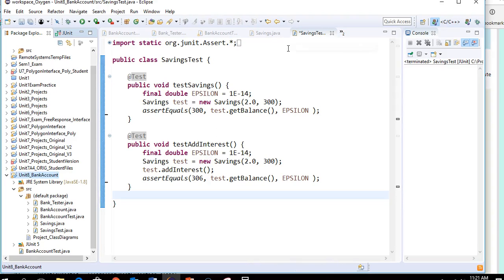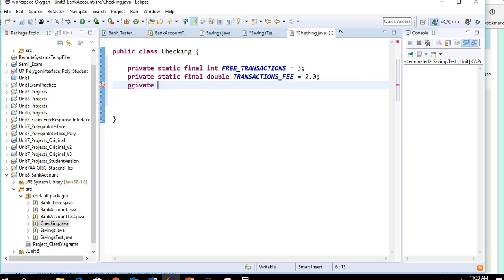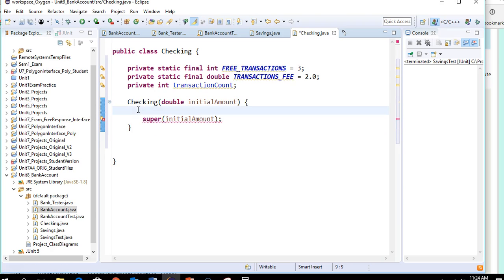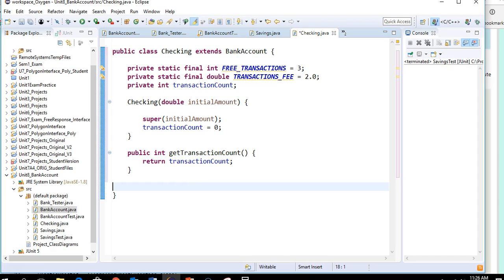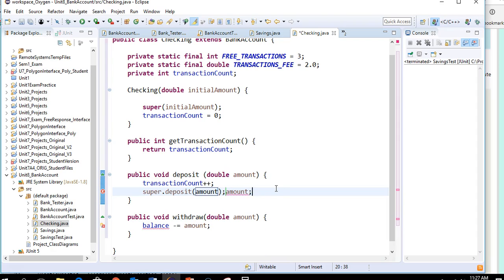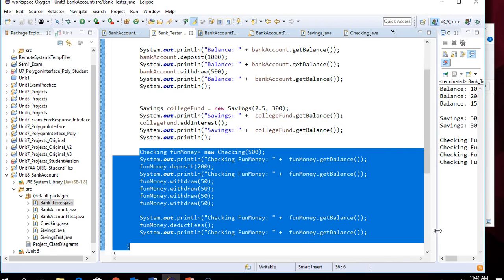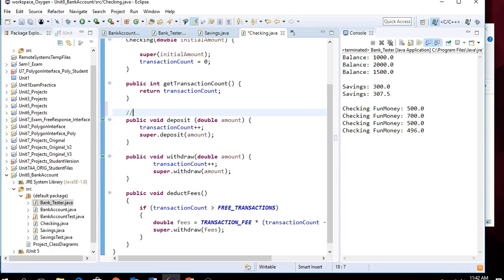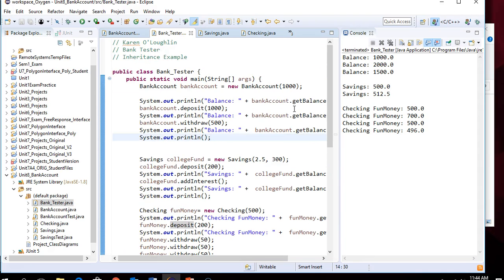U8 Inheritance CheckingAccount SubClass